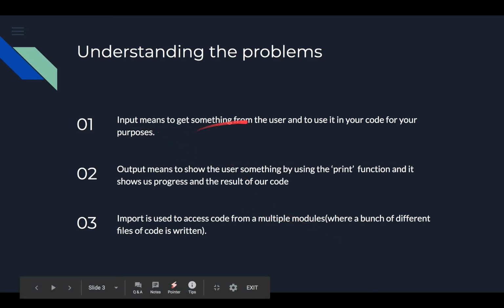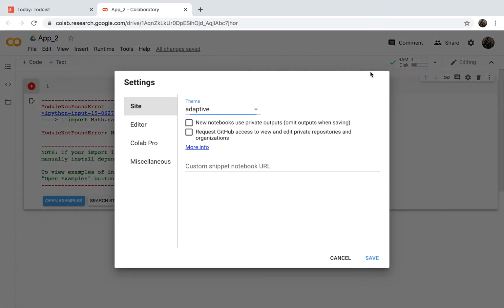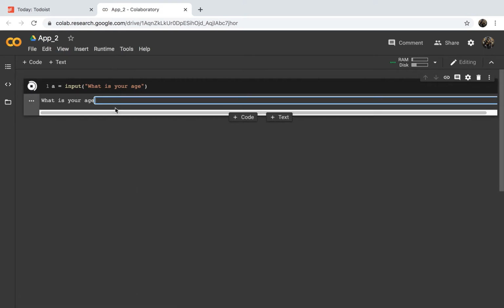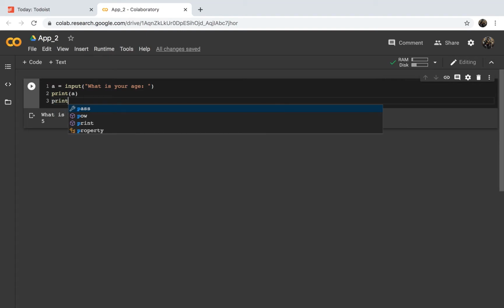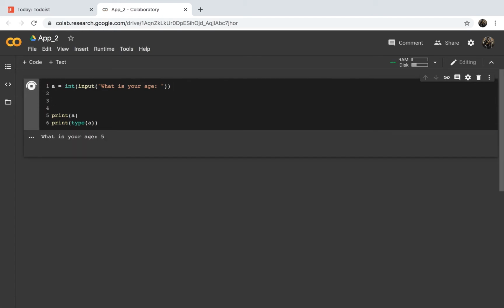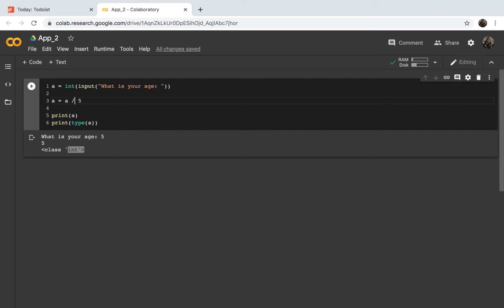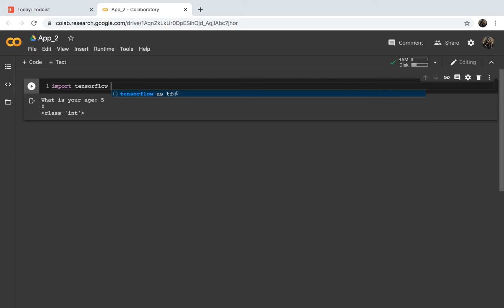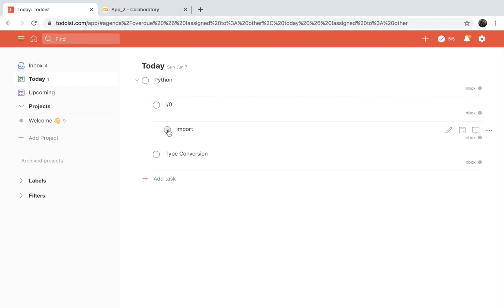Python tutorial( I/O)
Share for your interest